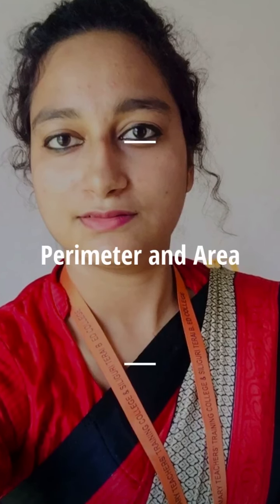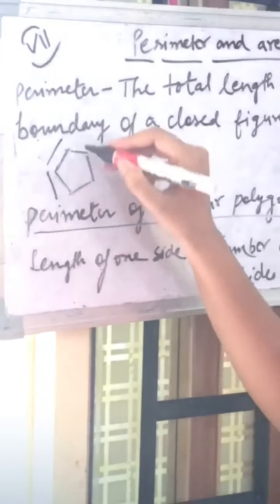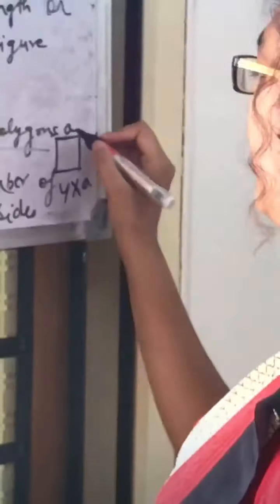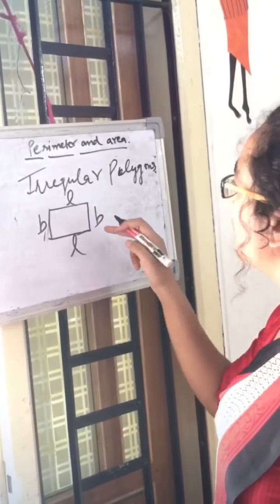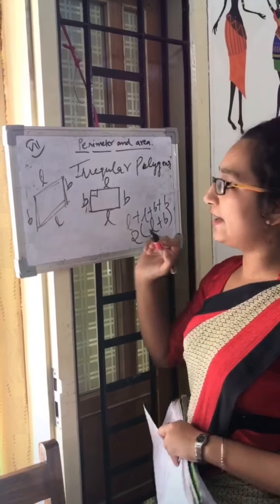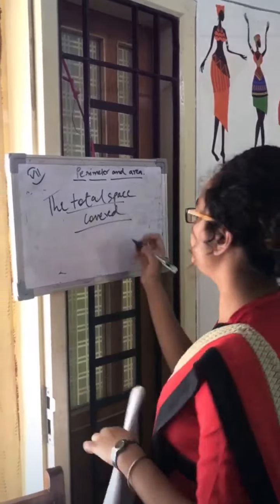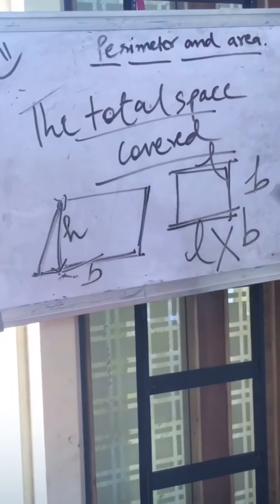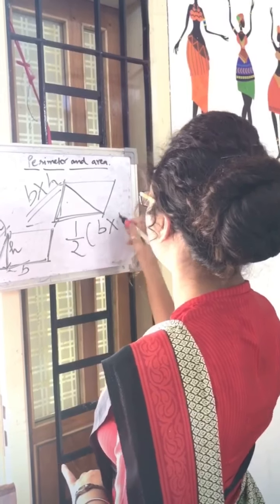ANJALI - B. ED. 2nd SEMESTER